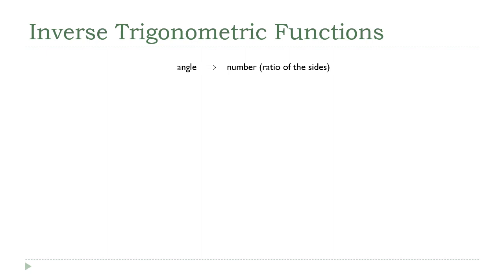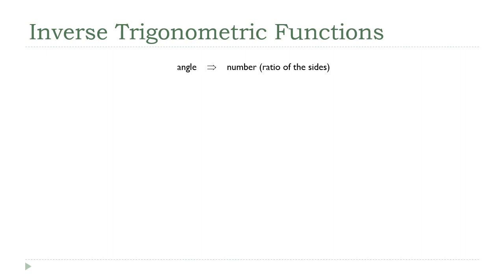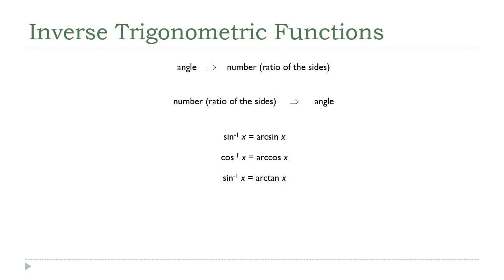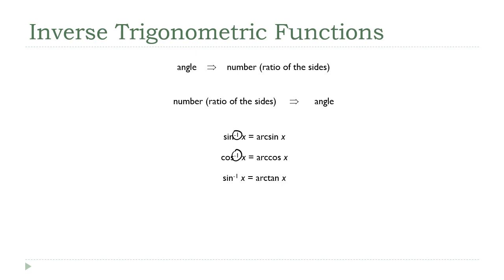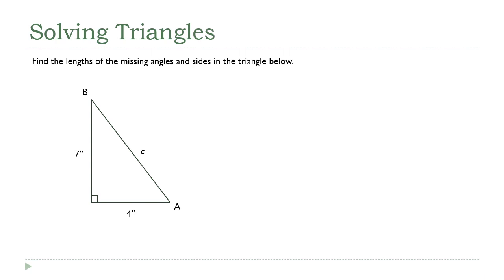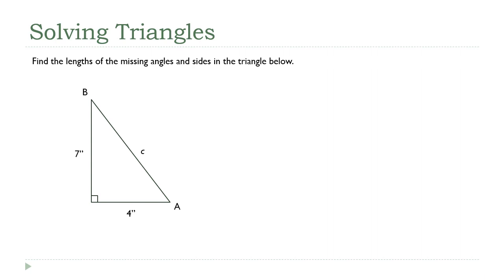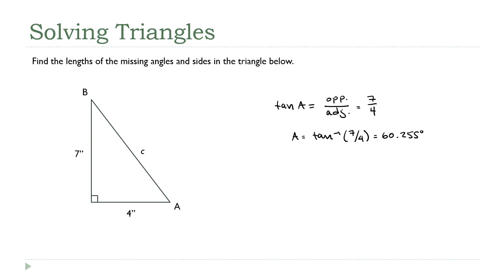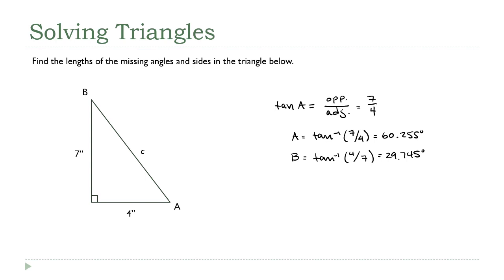Inverse Trigonometric Functions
Sometimes, you know the measure of an angle and you want to know the corresponding value of one of the trigonometric functions.  But other times, you know the ratio of a triangle's sides and you want to know the angle that goes with it.  That's what the "inverse trig functions" are going to do for us.